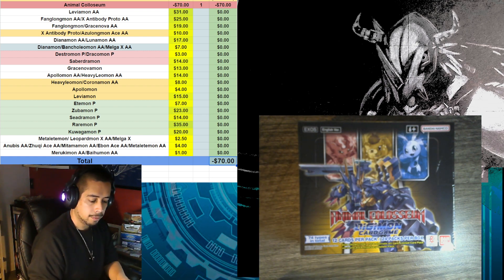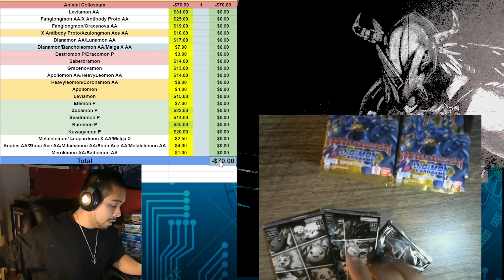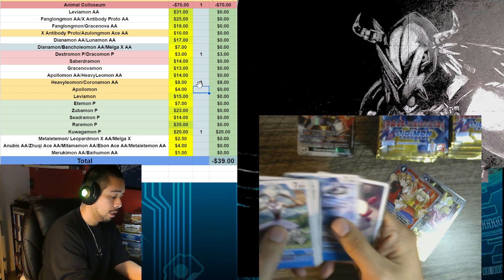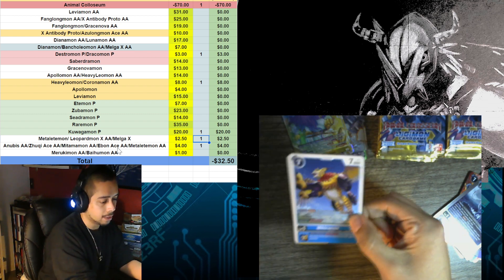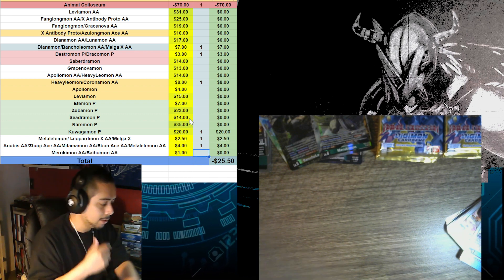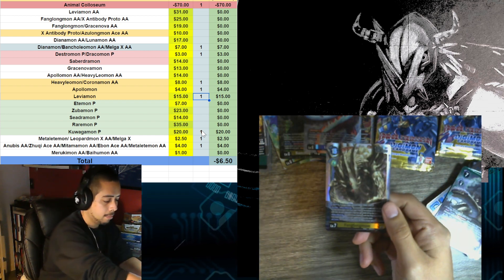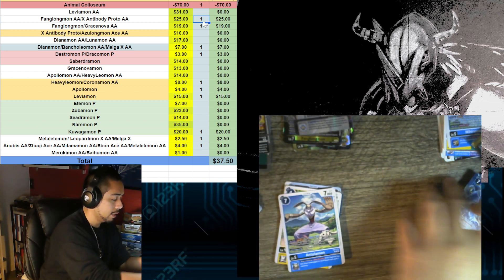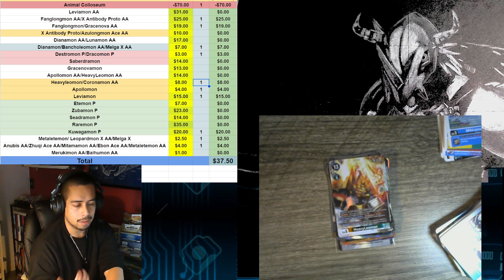Can We make our value back on a Digimon TCG: (EX05) Animal Colosseum Booster Box?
Animal Colosseum is one of the newer sets that appears to hold quite a bit of value. So we ask the question: will we make our value back from a EX05 booster box in February of 2024?